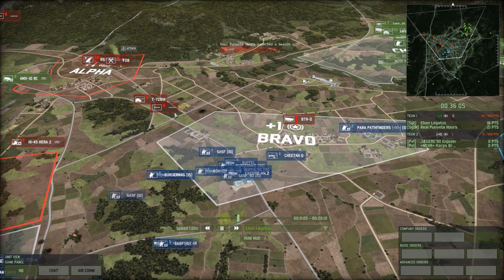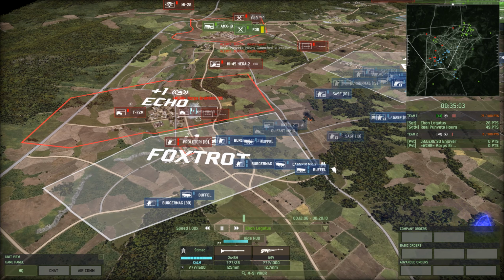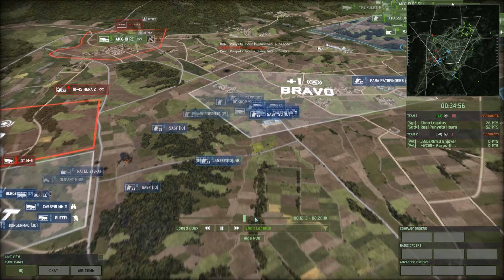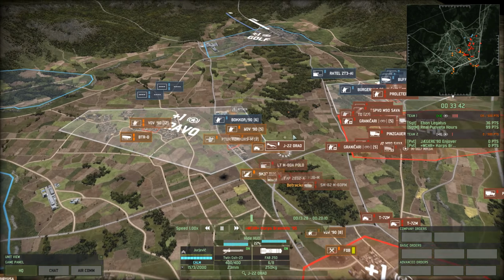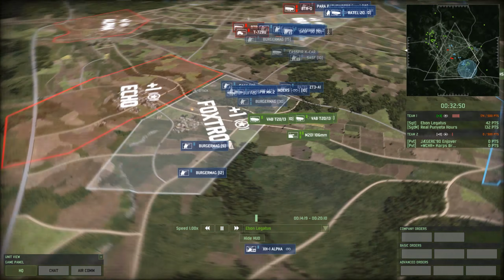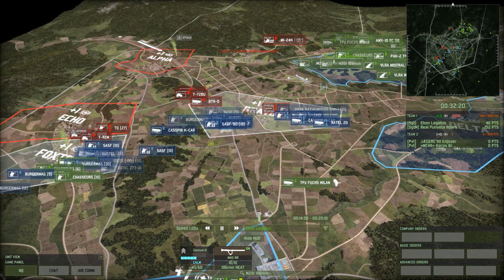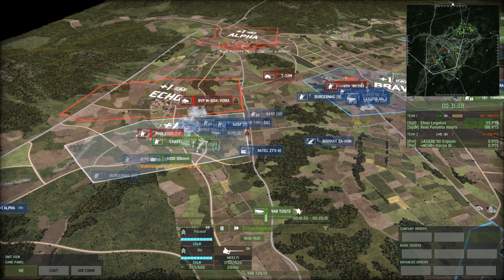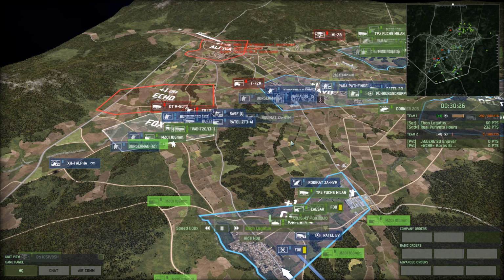Double Trouble | Wargame Red Dragon Multiplayer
That awkward moment when both opponents in a 2v2 fight you at once.